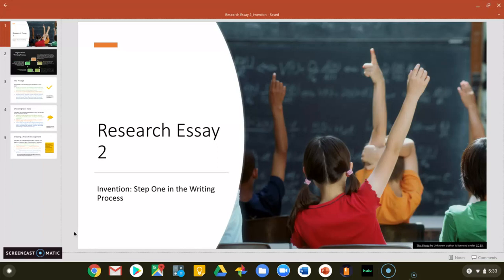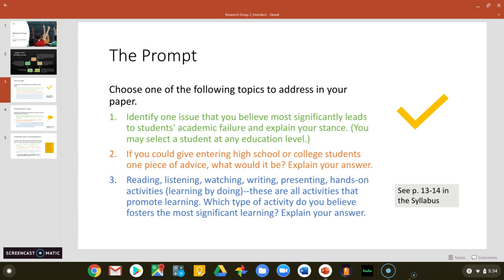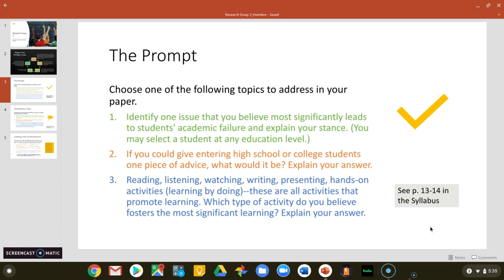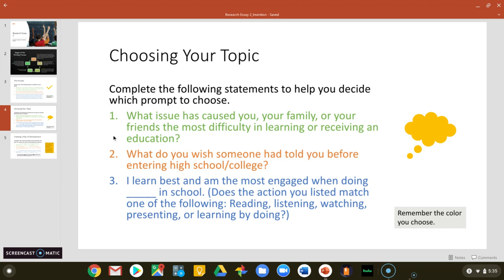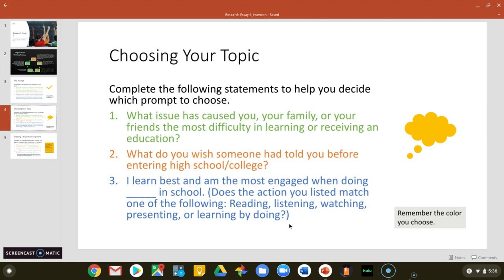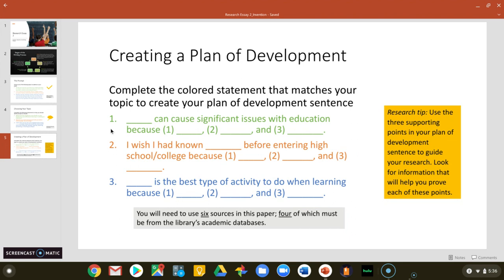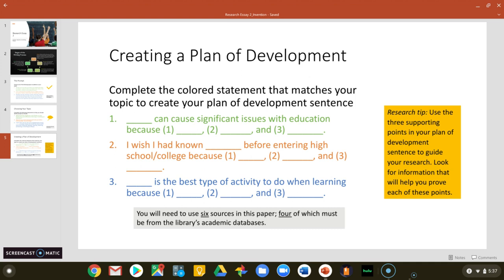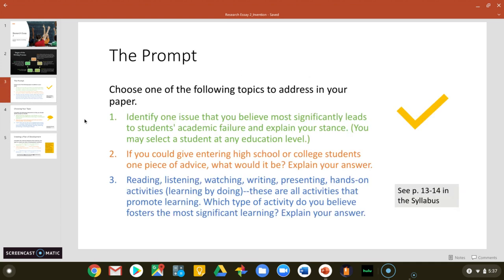Research Essay 2: Invention